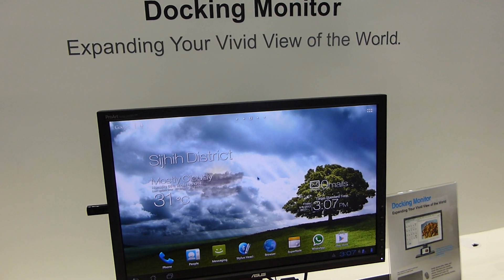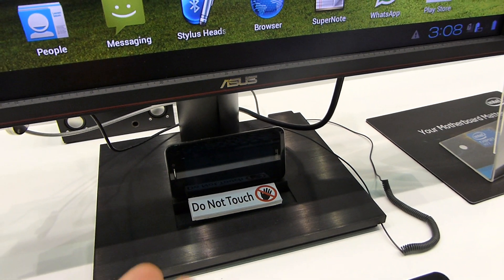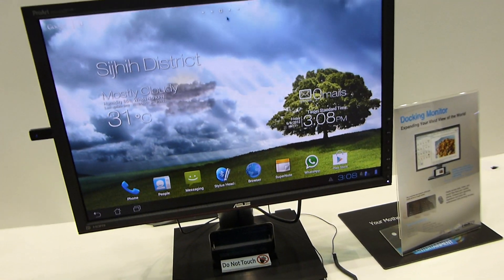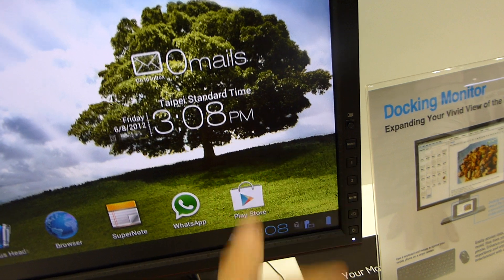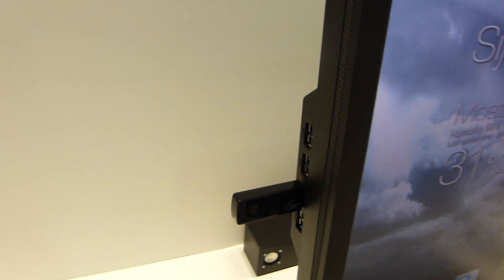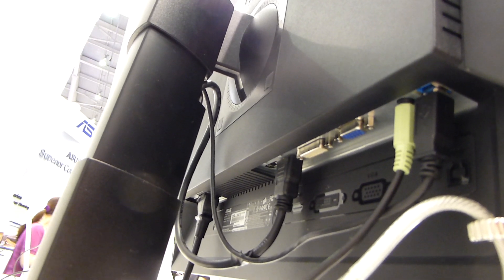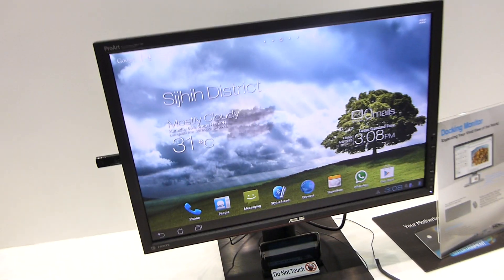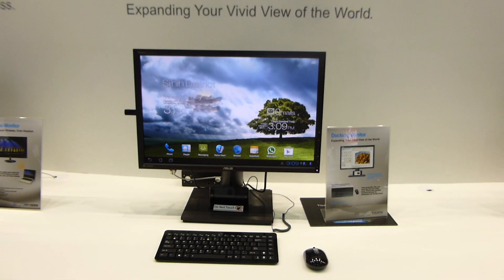Asus PadFone Docking Monitor Hands-On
- Asus Docking Monitor for PadFone in a short Hands on at the Computex 2012. Price or availability is unknown yet.